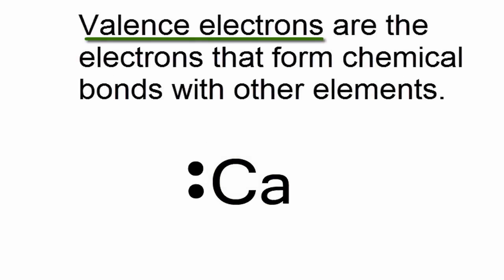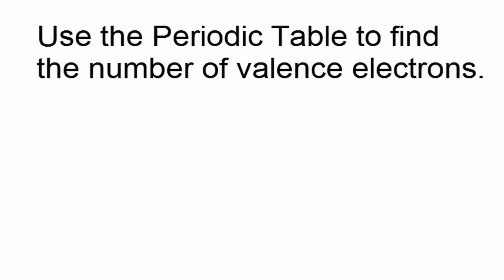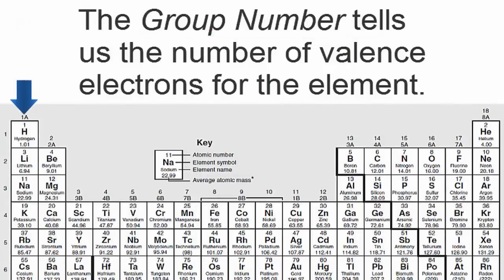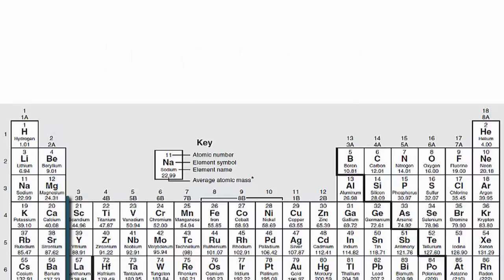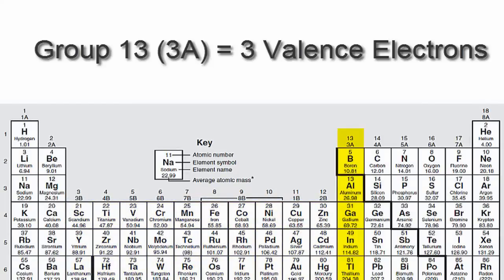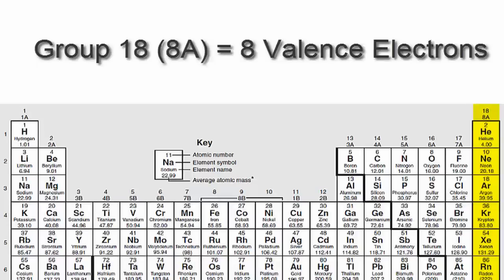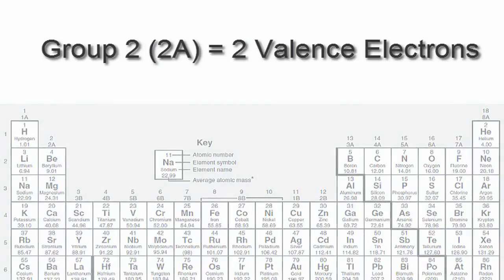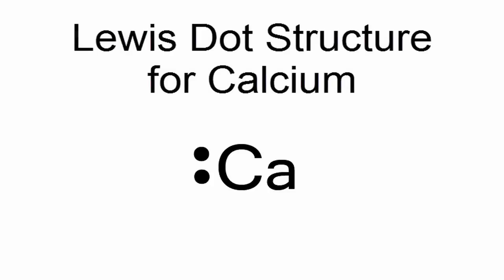Lewis Dot Structure for Calcium (Ca)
A step-by-step explanation of how to draw the Lewis dot structure for Ca (Calcium).  I show you where Calcium is on the periodic table and how to determine how many valence electrons Calcium has.  After that I draw the Lewis dot structure for Calcium (Ca).

Note: Calcium is in Group 2 (sometimes called Group II or 2A).  Since it is in Group 2 it will have 2 valence electrons. When you draw the Lewis structure for Calcium you'll put two "dots" or valance electrons around the element symbol (Ca).